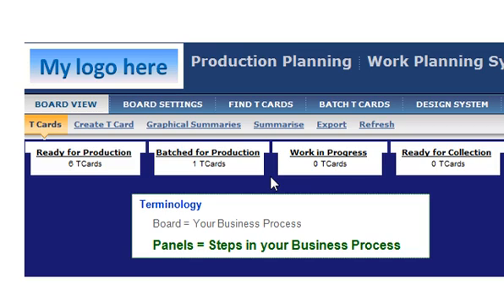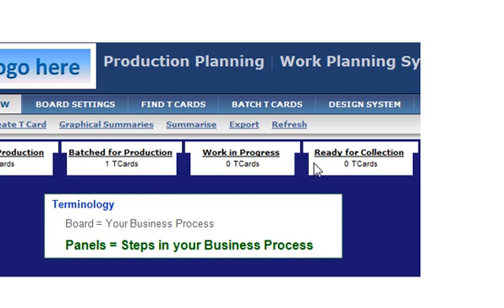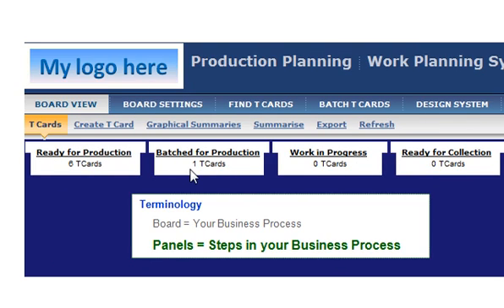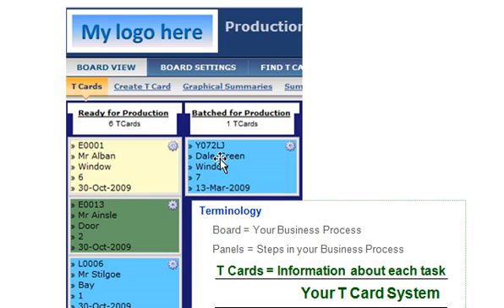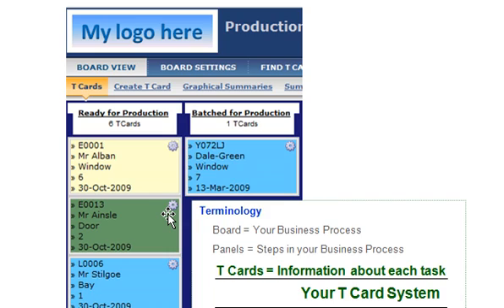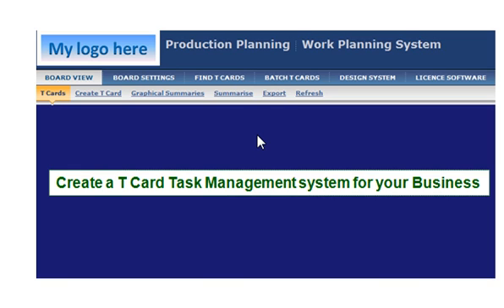Task Manager Software by Web T Cards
Versatile and simple, T Card Planning Systems the most popular type of Task Management Systems in use today. An unlimited number of T Card Boards with 300 re-usable T Cards for £9. FREE 21 Day Trial!

WebTCards Ltd.
6, Parkside Drive
Edgware
Middx.
HA8 8JX
United Kingdom

Categories :- Computers | Software | T-Cards